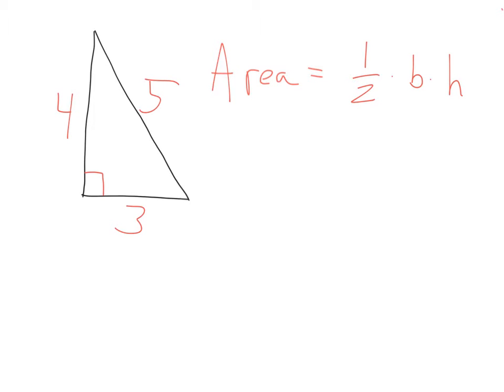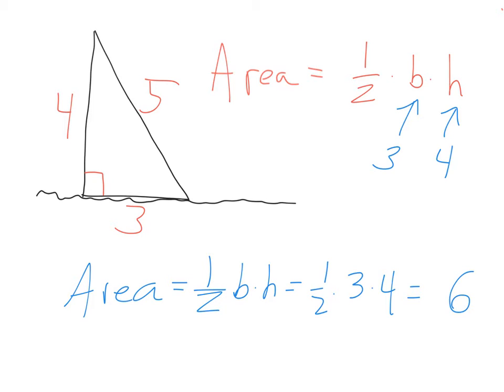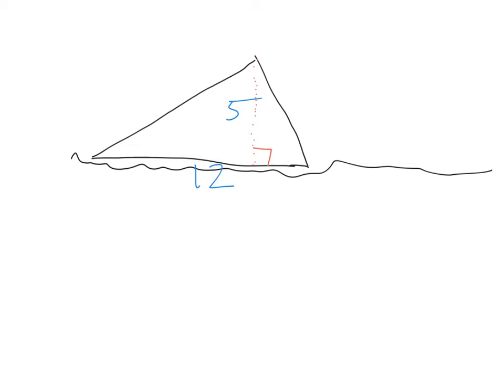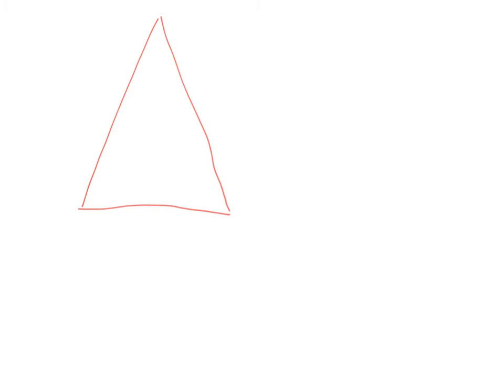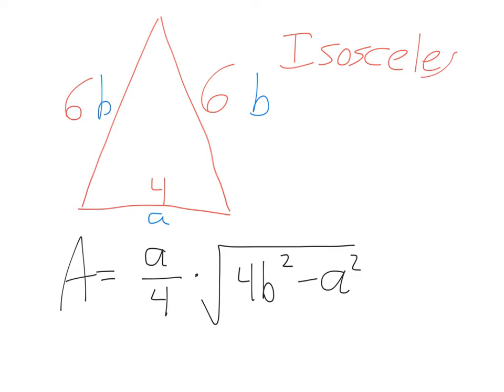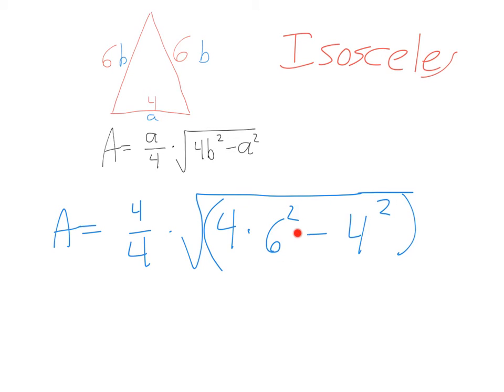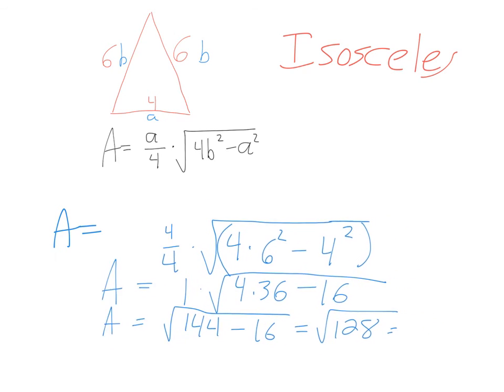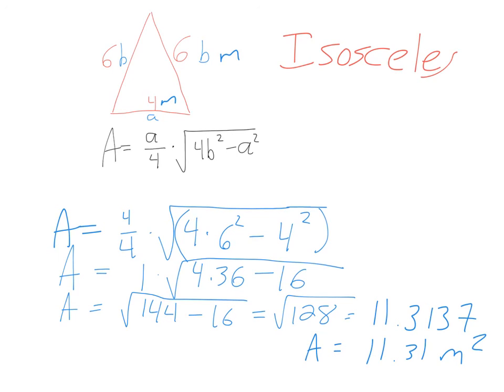triangle area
Description